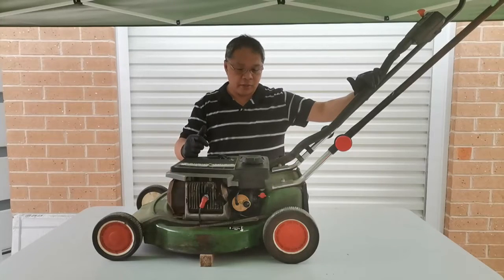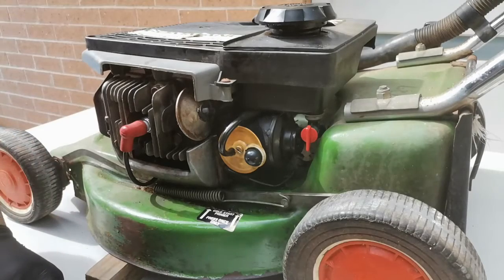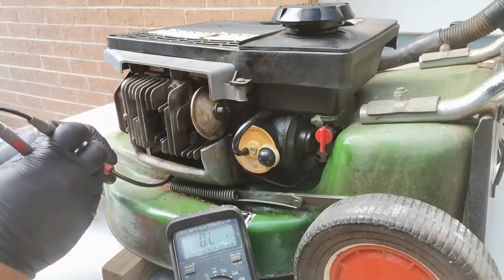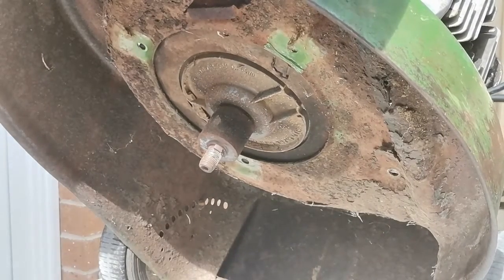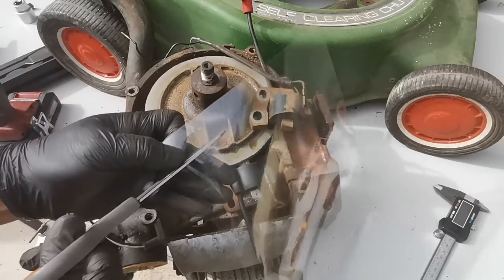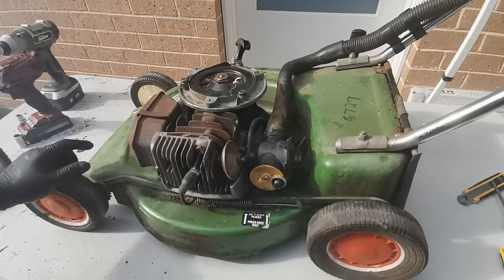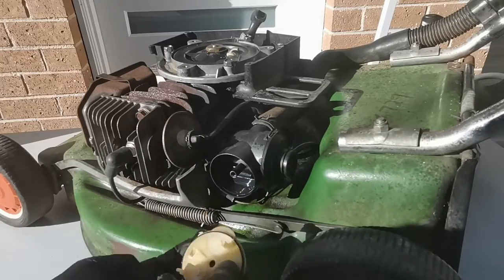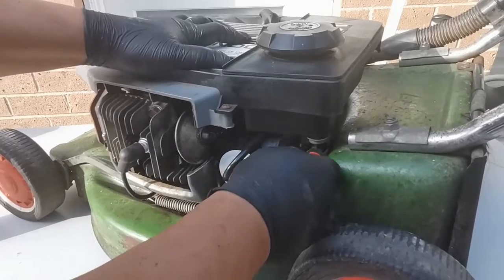VTECH 21 - Repairing Victa V35 Commando 2-Stroke Lawnmower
In this video, we will show you how to fix this Victa V35 Commando 2 Stroke Lawnmower, testing and replacing ignition coil, how to fix leaking fuel through the primer bulb and replacing stater o-ring.